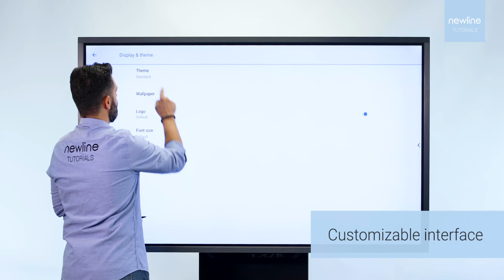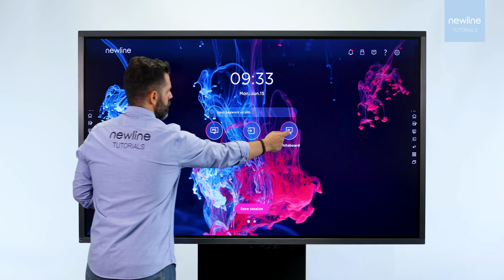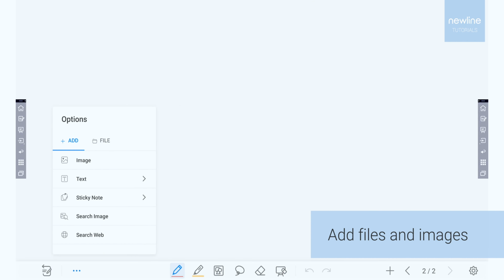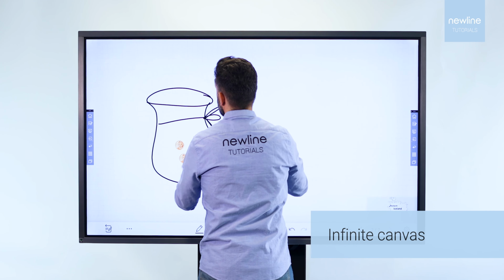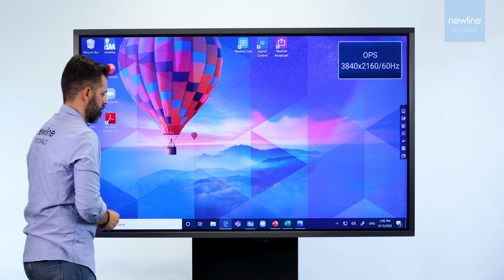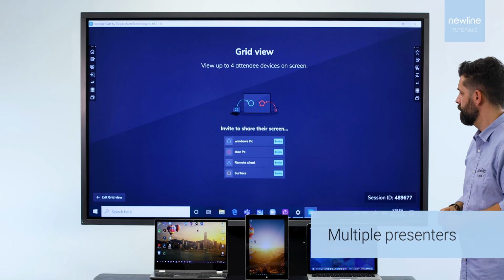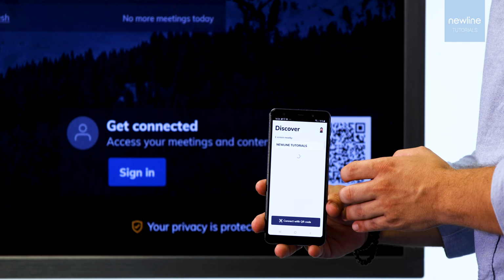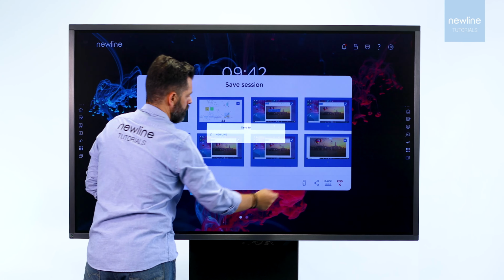MIRA Newline Tutorial Full Version